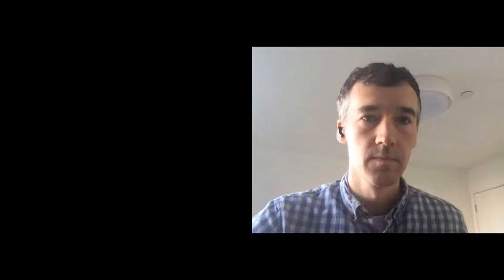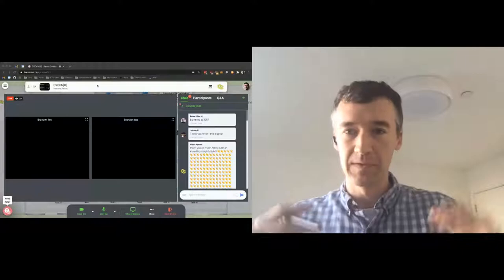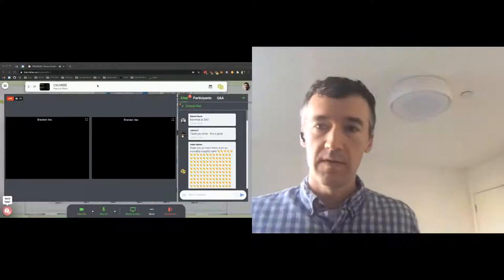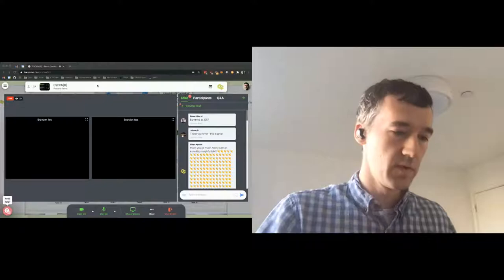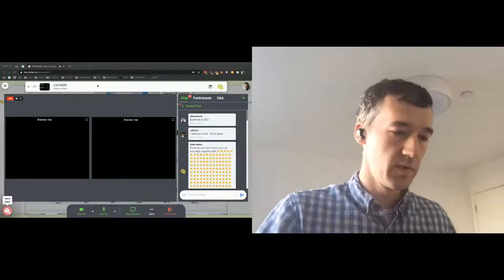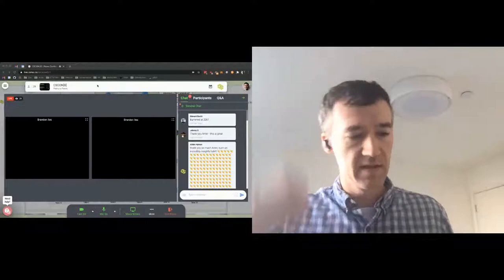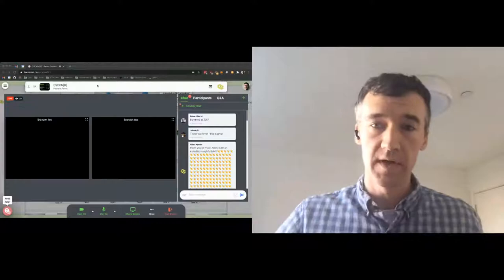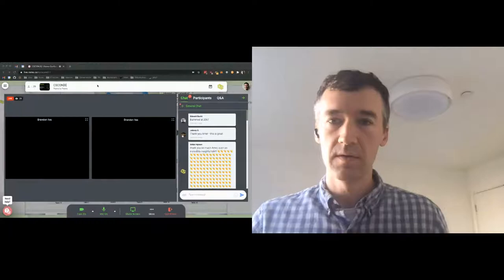CSCON[0] - Day 2 - Brandon, Ken & Emily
CSCON[0] is live!